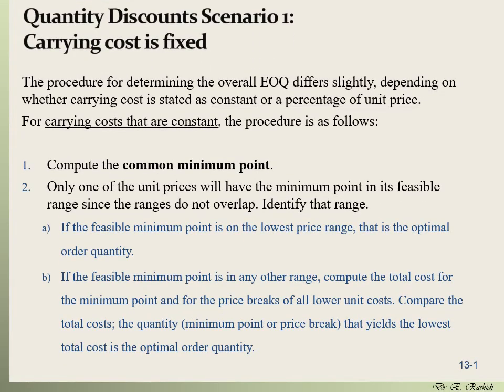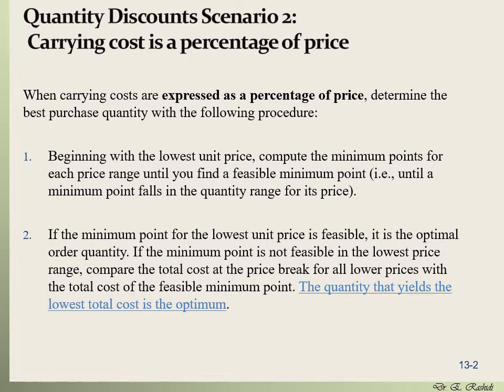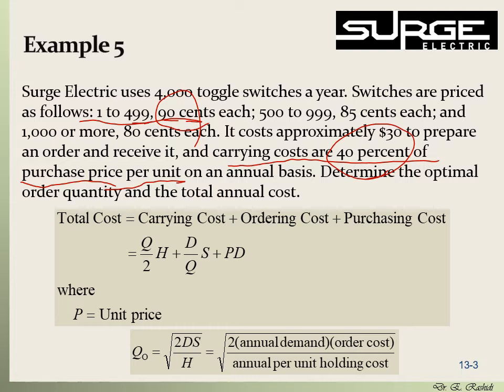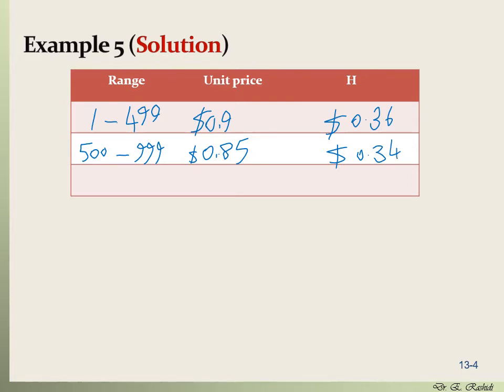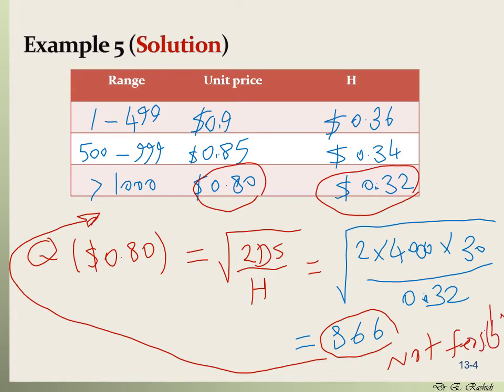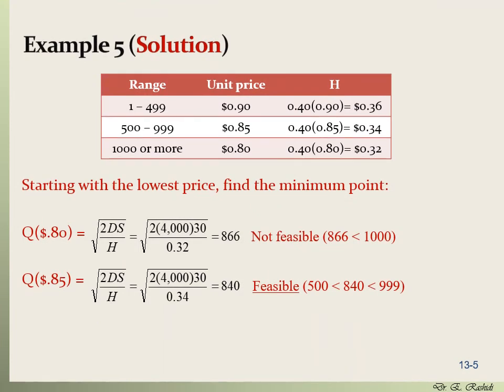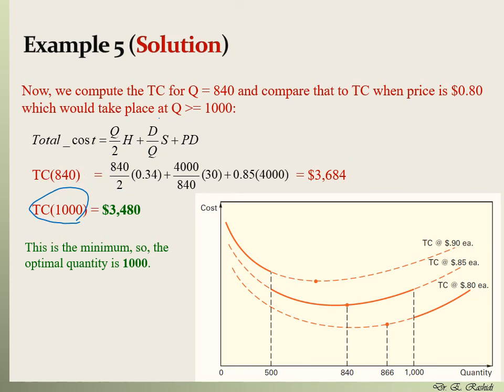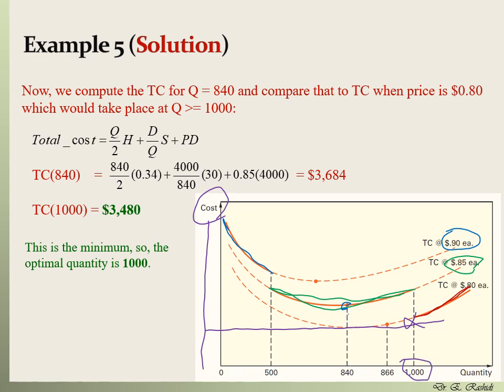Inventory Management Part 6 Quantity Discount Model Scenario 2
In this lecture, you will learn about the quantitative discount model when the carrying cost is dependent (some percentage of ) on the price.